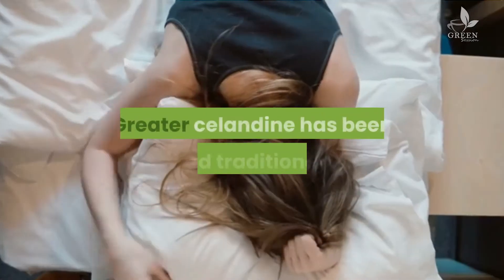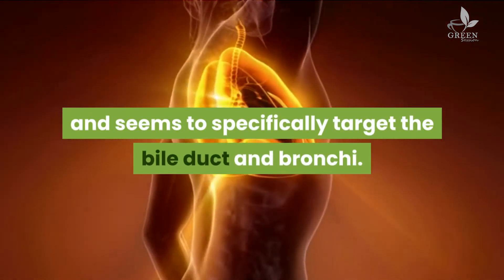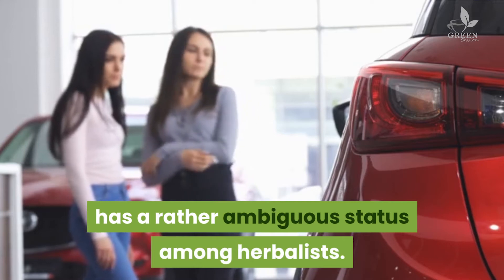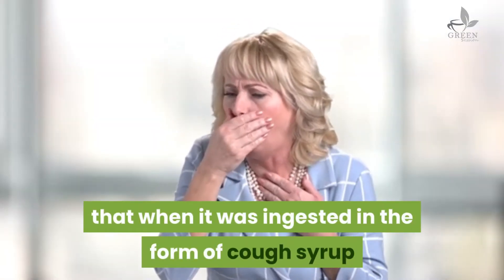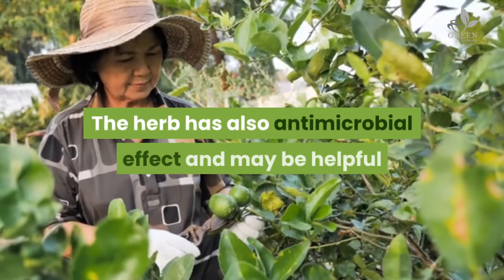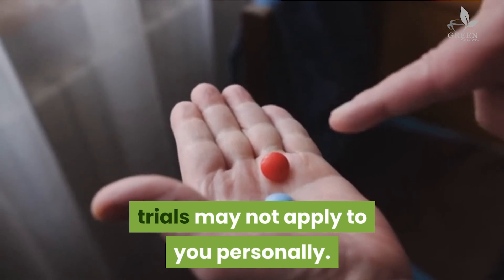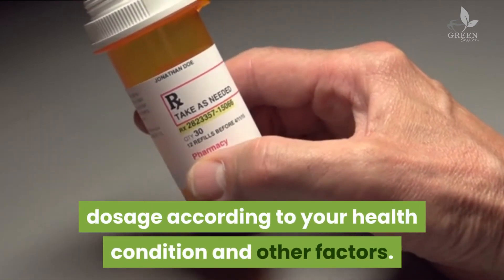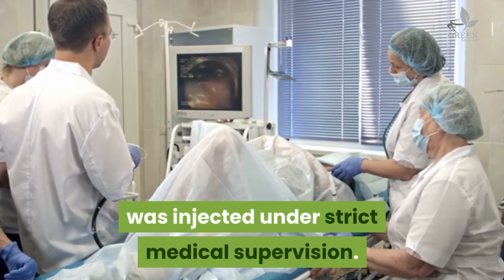Wonder Benefits of CELANDINE | Green Session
Internal Uses.
When the herb is intended for internal uses it is considered to have somewhat limited value and it is seldom used by herbalists on its own but rather in combination with other medicinal herbs.
Today, it is mainly used as an ingredient in herbal teas for its antispasmodic effect on the gallbladder and to stimulate bile flow, but since the content of the alkaloids and other ingredients in the plant varies so much, it is difficult to predict the effect.
Still, there have been several studies that have shown that greater celandine has a rightful place in herbal medicine.
One such study strongly indicated that the herb could be useful in the treatment of cramps-like conditions in the abdomen associated with irritable bowel syndrome.
Another study found that when it was ingested in the form of cough syrup or extract (equivalent to 15 g of herb pr. day) it resulted in an overall improvement in about 80% of a group of patients suffering from chronic bronchitis.
The plant has also been found to be an effective treatment for whooping cough.
The German Commission E gives greater celandine the green light and recommends it as a treatment for cramping discomforts related to the bile ducts and the digestive tract.
External Use.
Greater celandine has been used externally to speed up healing of minor wounds, cuts, and scrapes and as a relief for skin problems such as eczema.
The yellow milk sap from the plant is a strong corrosive substance that can dissolve warts and corns due to the action of protein splitting enzymes.
The herb has also antimicrobial effect and may be helpful as an external treatment for fungal infections.
Greater Celandine Applications in Chinese Herbal Medicine
In Chinese herbal medicine, the herb is used as an herbal remedy for gastritis, ulcers, enteritis, jaundice, abdominal pain, bronchitis, and whooping cough.
The recommended daily dosages in China ranges from 3 to 9 grams of the herb, or even higher. These relatively high doses are mostly in the form of a decoction and can be justified by the fact that in this form not too much of the active alkaloid chelidonium is released.
However, when greater celandine has been used in traditional Chinese herbal medicine, some patients have reported various degrees of side effects like dry mouth, dizziness, digestive discomfort, diarrhea, nausea and a slight reduction in the number of white blood cells.
The symptoms disappeared normally in 3-5 days after the treatment ended.
Bone Health.
In menopausal rats, scientists observed the potential of Ukrain, a drug based on celandine alkaloids, to
• Increase levels of estrogen
• Prevent bone mineral loss
• Stimulate bone formation
Sanguinarine, an alkaloid from celandine, showed similar effects in rats and mice.
Dosage
The doses below used in clinical trials may not apply to you personally. If your doctor suggests using greater celandine, work with them to find the optimal dosage according to your health condition and other factors.
In clinical trials, celandine was safe and effective in the following doses:
• Gallbladder disorders: Dry extract (4 mg of alkaloids), 3 – 6 pills/day, 3 – 6 weeks
• Indigestion: Iberogast – 3×1 ml/day, containing 0.3 ml celandine tincture
European Medicines Agency (EMA) suggests the following doses of celandine:
• Dried herb: 1.2 – 3.6 g daily, as an infusion (tea)
• Tincture: 2 – 4 ml daily (1:5 dilution) or 6 – 12 ml daily (1:10 dilution)
In clinical trials with cancer patients, Ukrain (a drug based on celandine alkaloids) was injected under strict medical supervision.